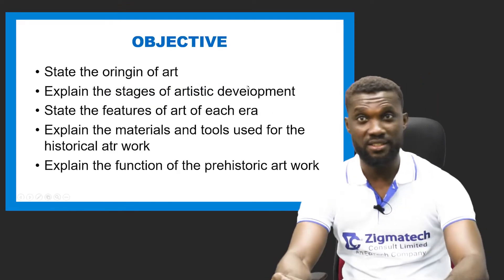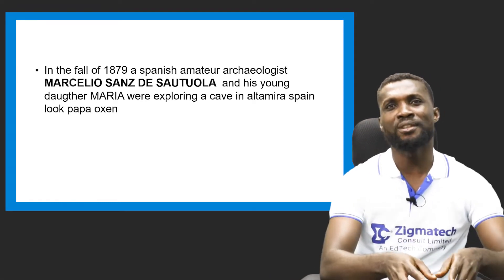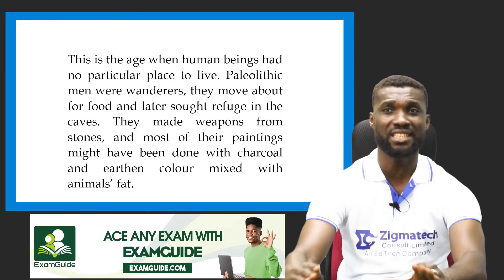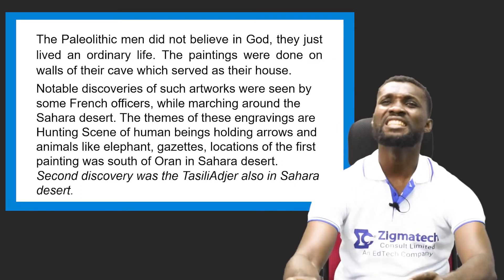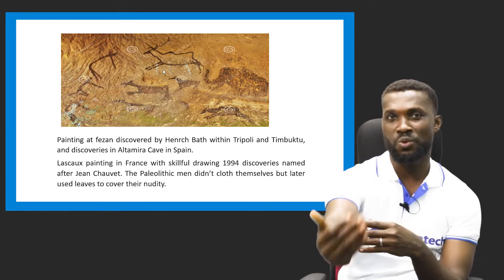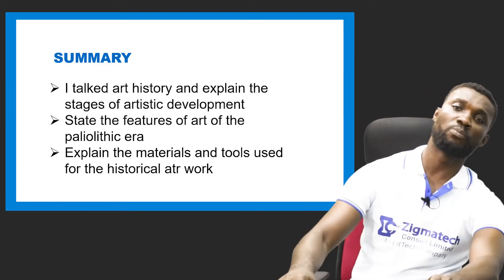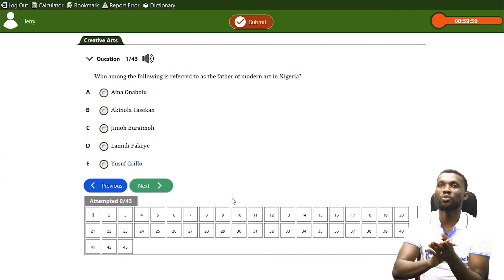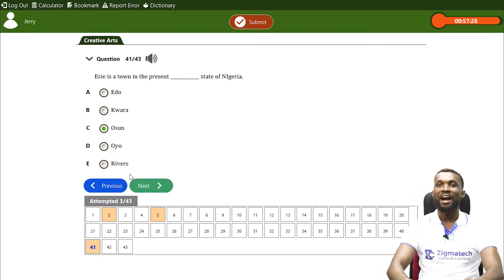FINE ART | HISTORY OF ART | PREHISTORIC ART | EXAM GUIDE | LEARNING HUB | ZIGMATECH CONSULT LIMITED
ORIGIN OF ART.
STAGES OF ARTISTIC DEVELOPMENT.
FEATURES OF ART.
MATERIALS AND TOOLS USED FOR HISTORICAL ART WORK.
FUNCTIONS OF PREHISTORICAL ART WORK.

This video will help a student in O level class or Senior secondary school who is preparing to sit for exams such as WEAC, UTME, JAMB, GCE, IJMB, JUPEB, KCPE, SSCE to come out in flying colors.